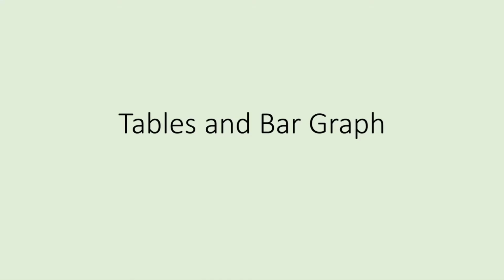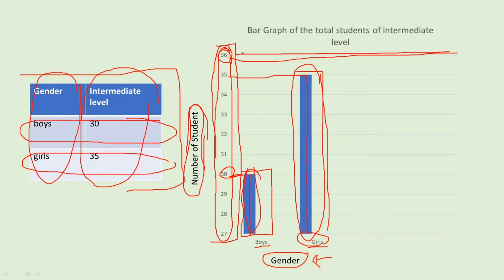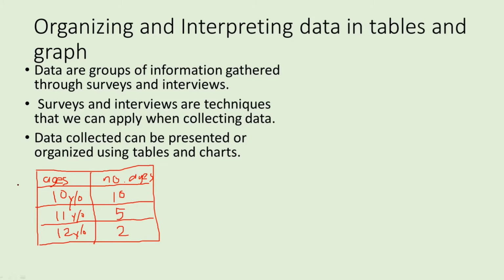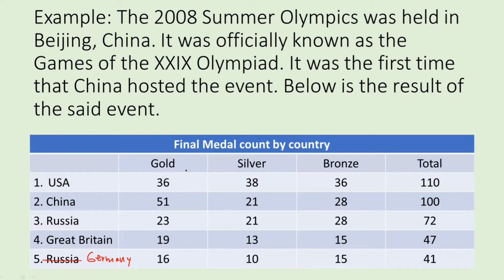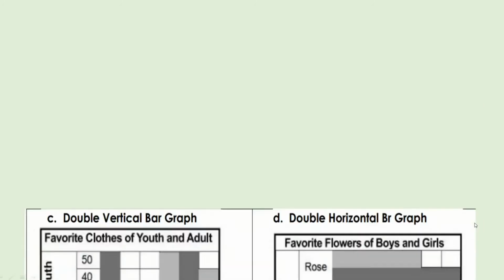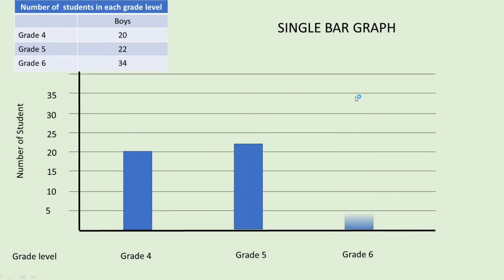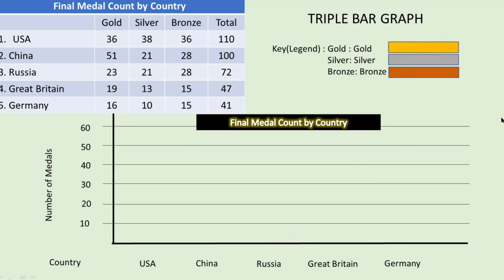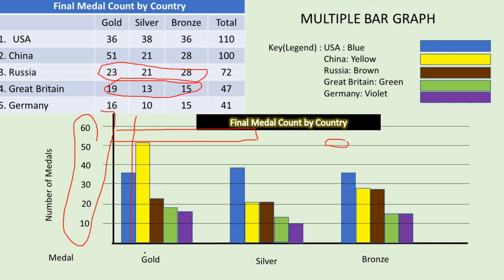Table and Bar Graph